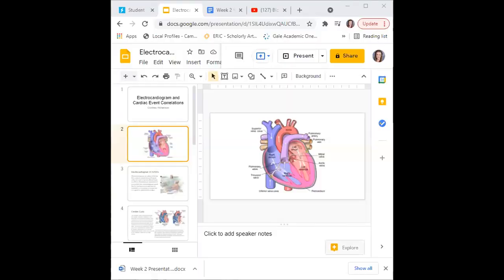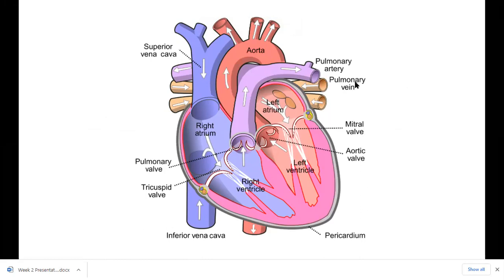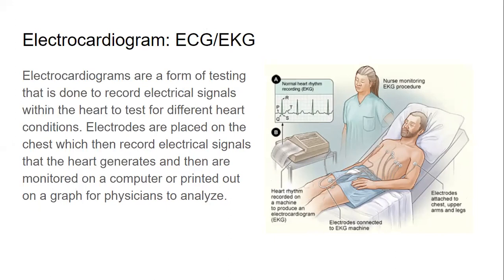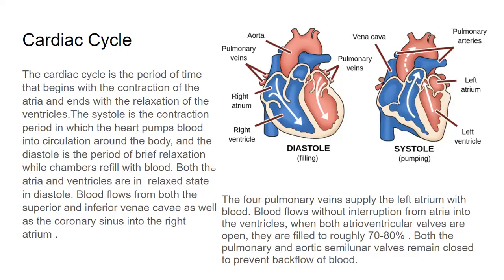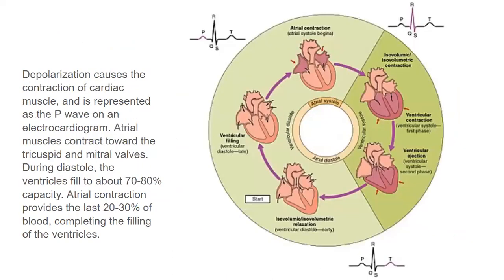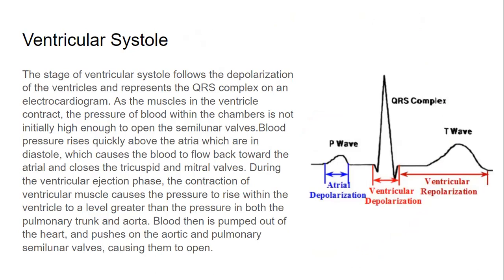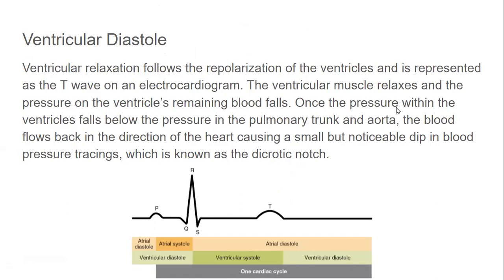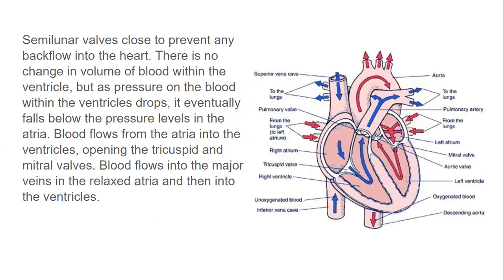Electrocardiogram and Cardiac Event Correlations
Cardiac I Presentation for Week 1